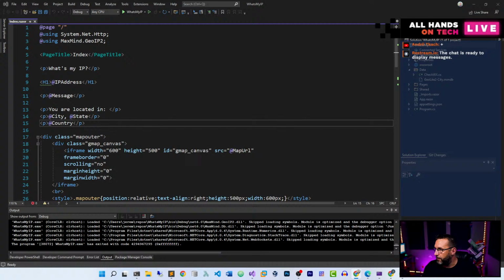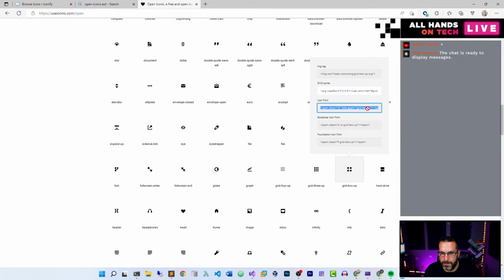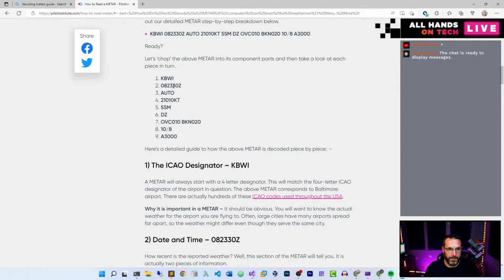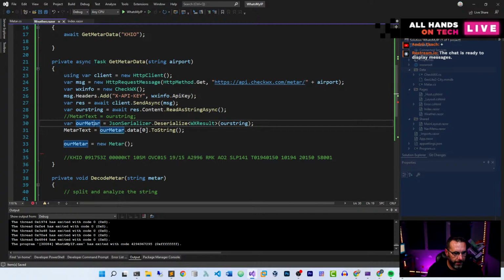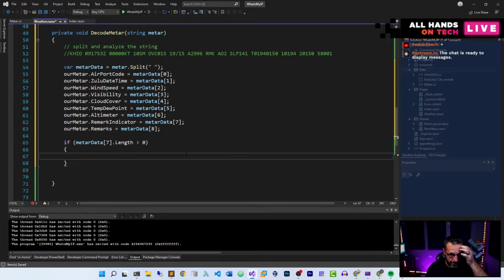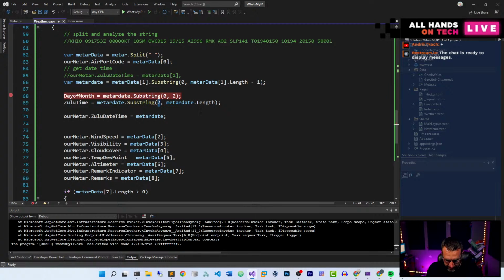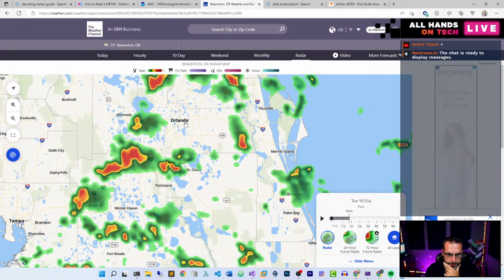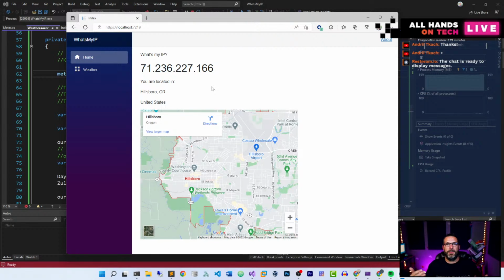All Hands on Tech Live - Reading METAR Data with a Blazor App!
Pluralsight is going live! Jeremy is going to attempt to pull METAR reports to display weather in our Blazor app we've been working on.

Jeremy streams live every Tuesday at 11am PST, check it out on our Twitch Channel: